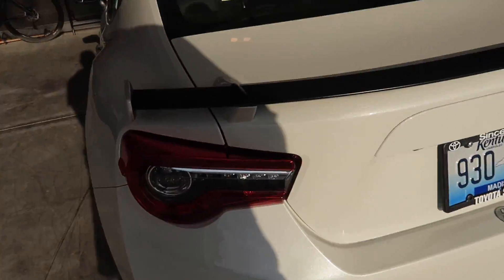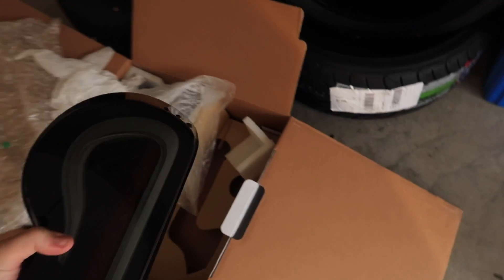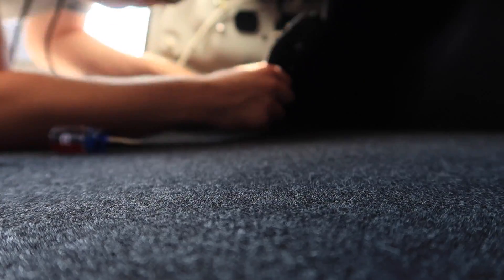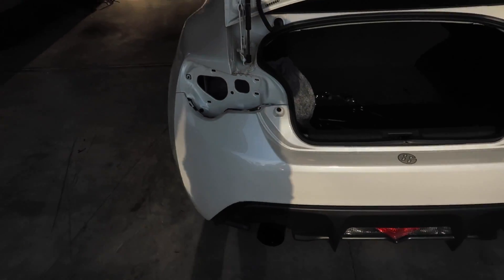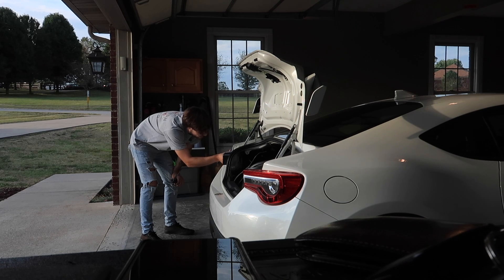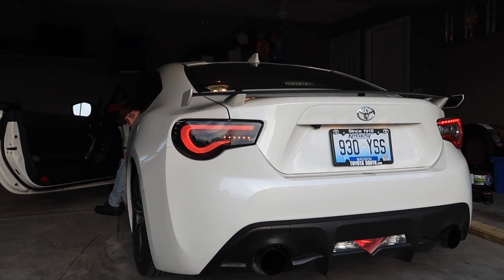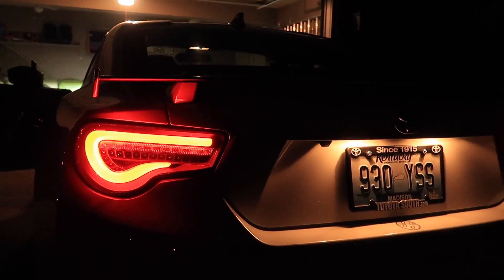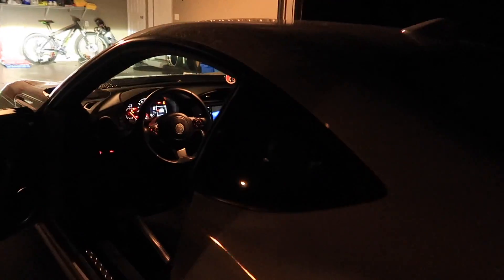Valenti Sequential Tail Lights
Installing the aftermarket tail lights on the 86. One of the easiest and most painless installs that I've ever done. Tail lights were bought from FT86SpeedFactory.

Song:

Eveningland - Escape